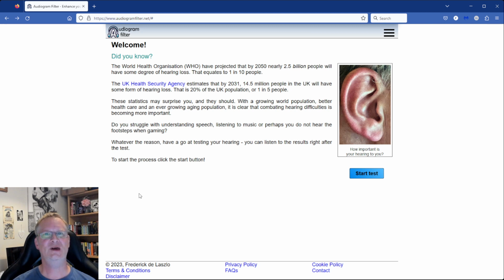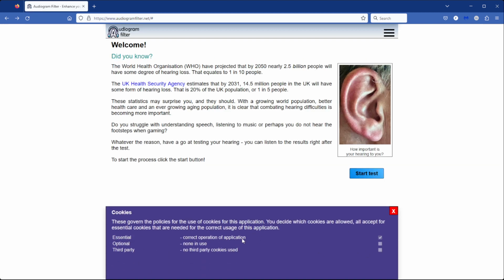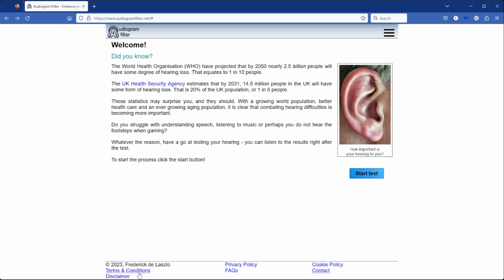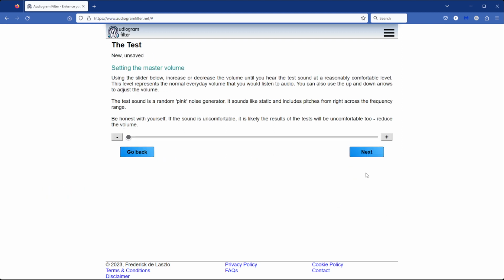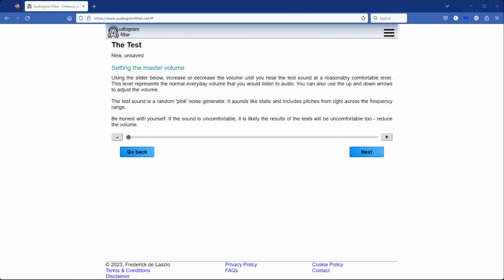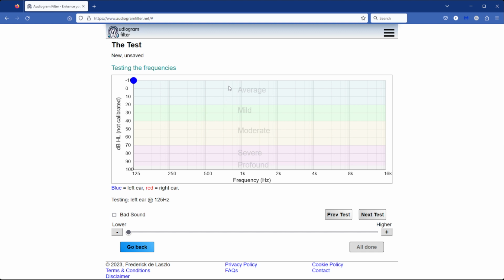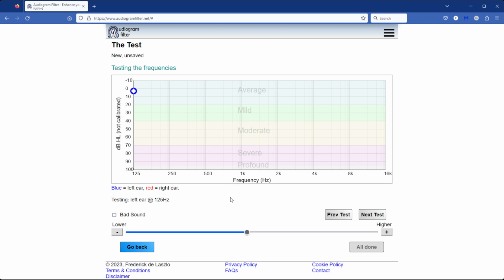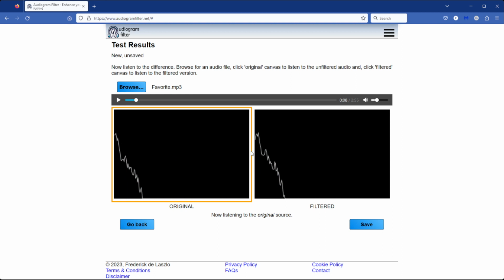Open University Final Year Project Presentation Computing and IT Degree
Presentation of Audiogram Filter, for use on PCs or personal devices such as  mobile phones.

This presentation walks through what it is, why I created this project, how to use it and then demonstrates its use culminating in an actual profile and listening to the results.